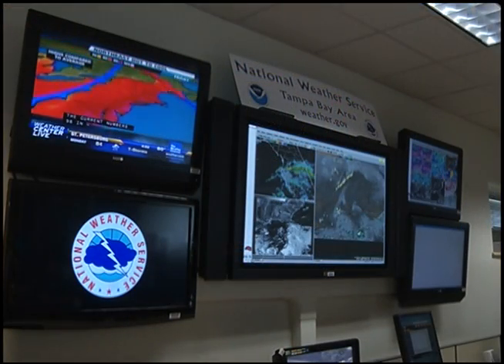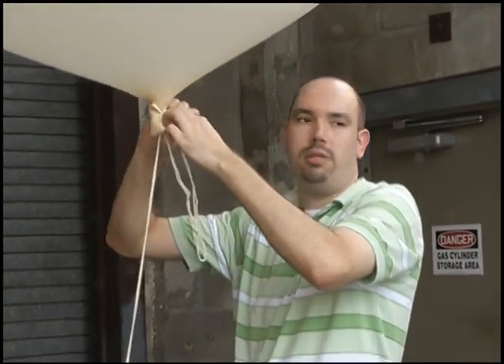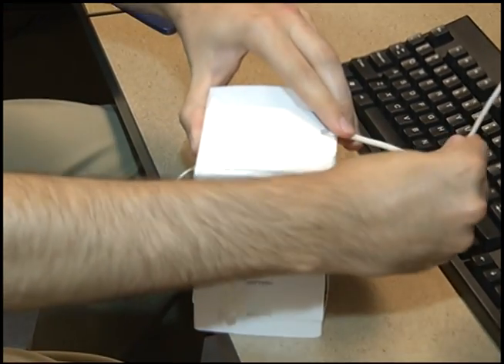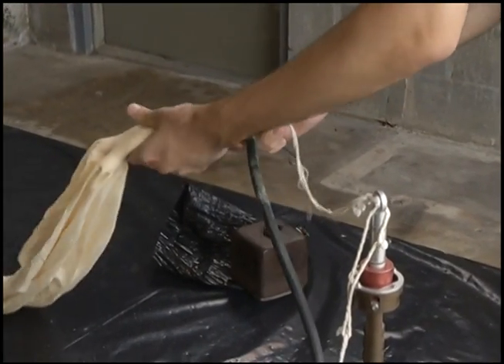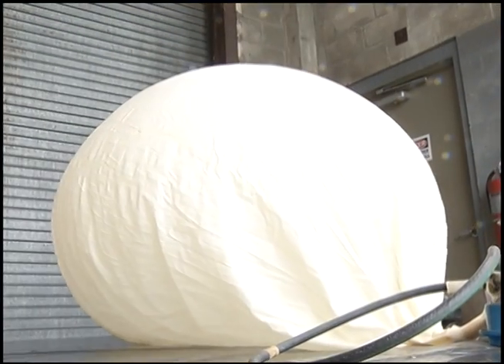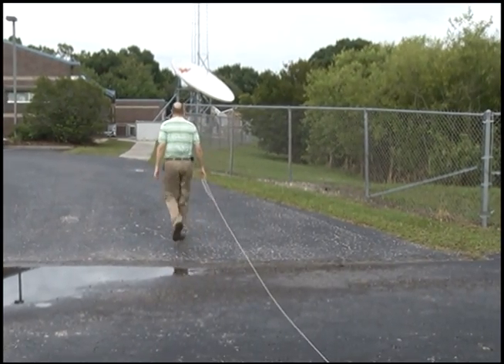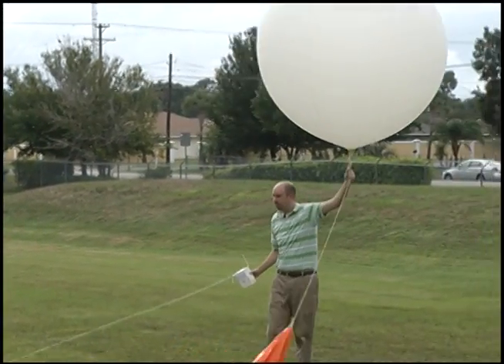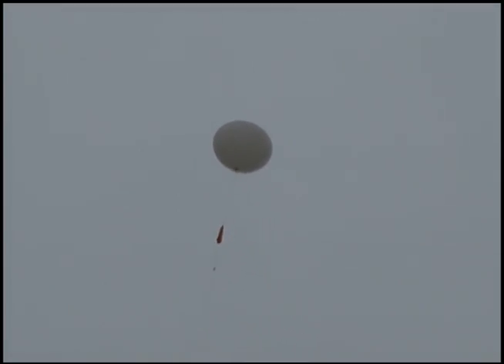National Weather Service - Weather Balloon Launch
This is a segment from the program "The Mayor's Hour" on City of Tampa Television (CTTV) from July, 2012.  It highlights the tools that the National Weather Service uses to gather information on the weather. The segment was edited by Mark Flynn.